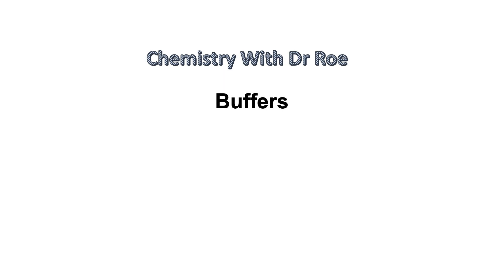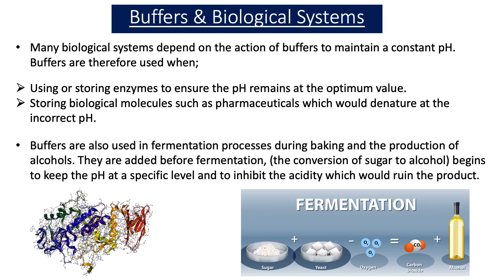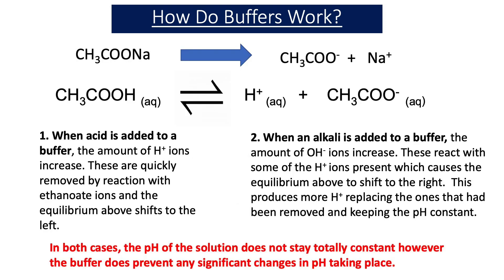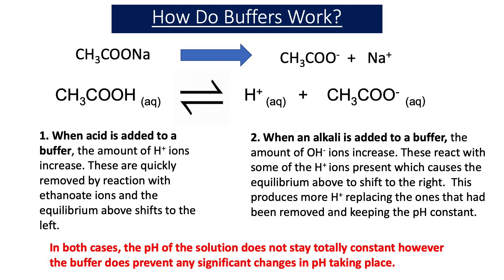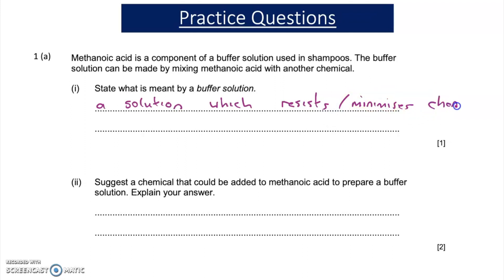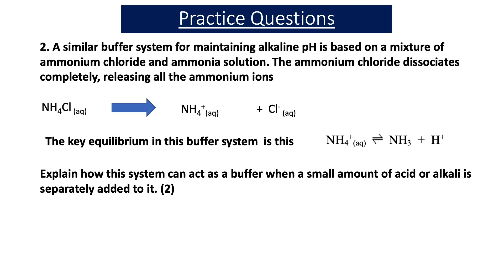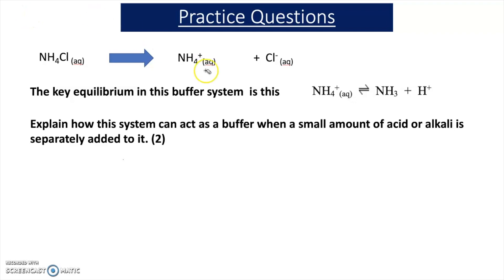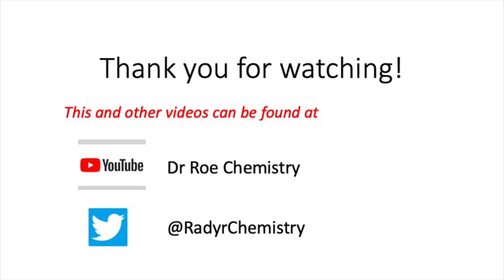Buffers (A2 Chemistry)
This video aimed at A-level students, explains the meaning of the term buffer and how buffer systems work. It also discusses their importance in biological systems and industrial processes.